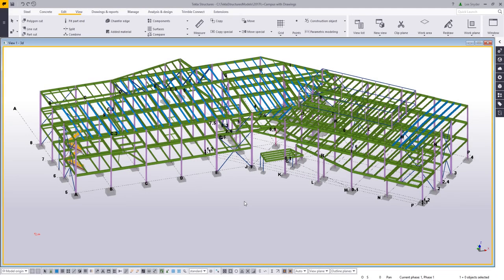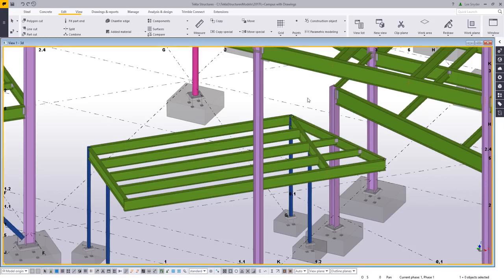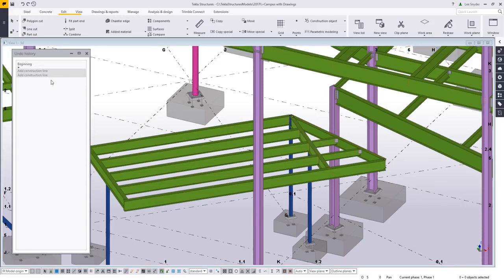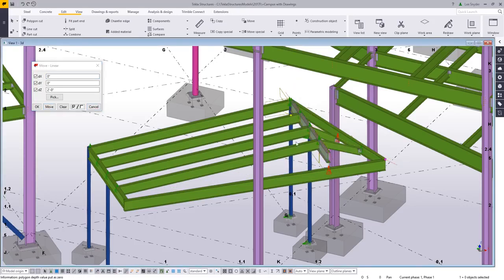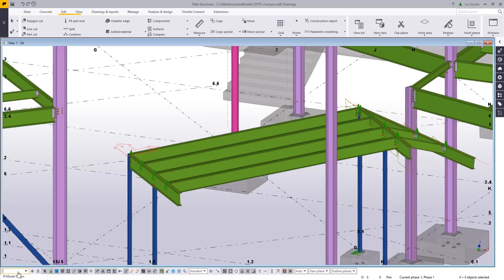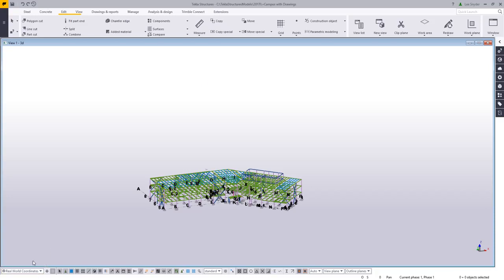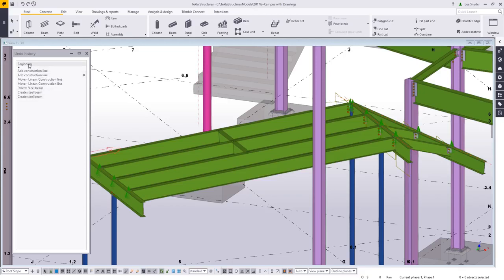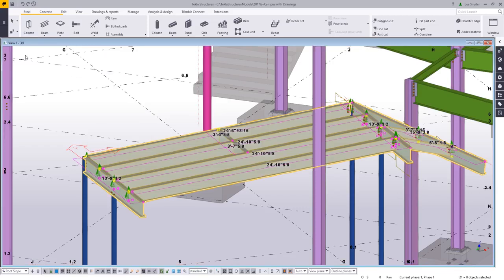Efficiency Tools Undo History Work Plane Handler and Select Previous Objects in Tekla Structures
In this video we introduce 3 new commands to help you be more efficient in Tekla Structures 2018.